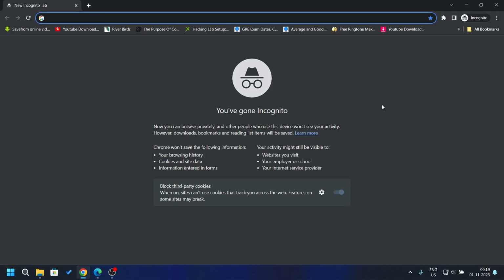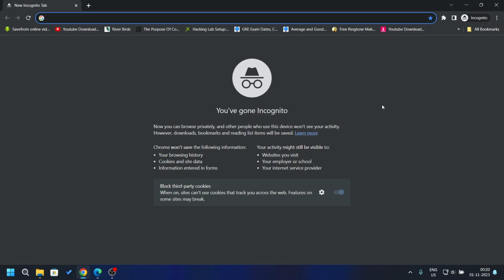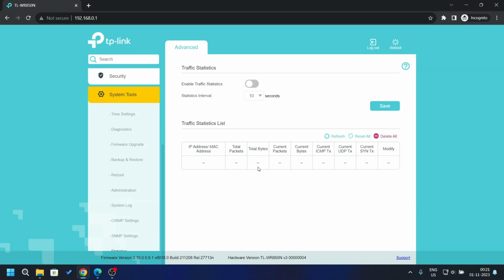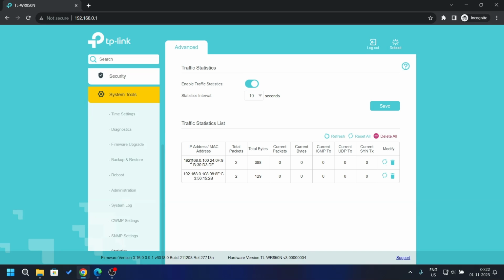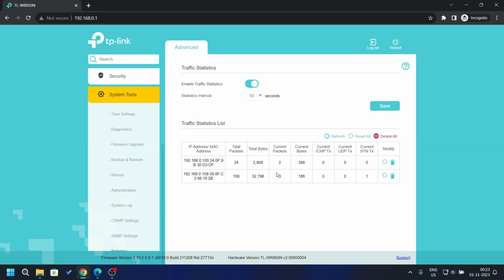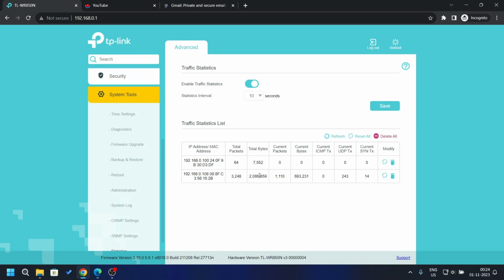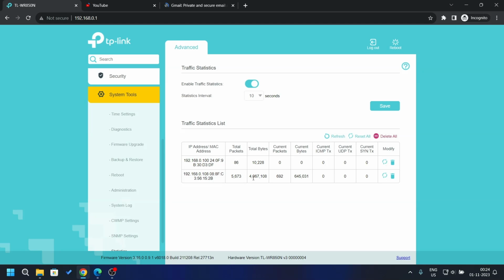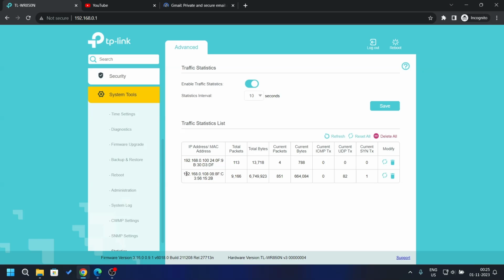Track DATA Consumption in ACT FiberNet TP-Link Router TL - WR840N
In this video, I tried to explain how to track data consumption in ACT FiberNet TP-Link Router TL - WR840N.
This does not provide advanced tracking which you will find in high-end routers, but it still gets the basic job done.
I couldn't test whether the router still tracks after a power out because after making this video, I switched to another provider.